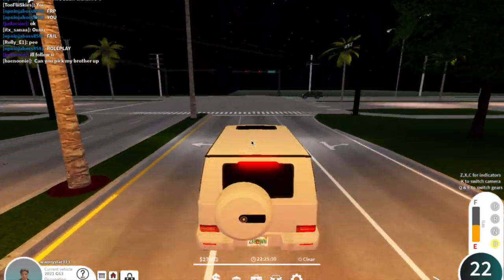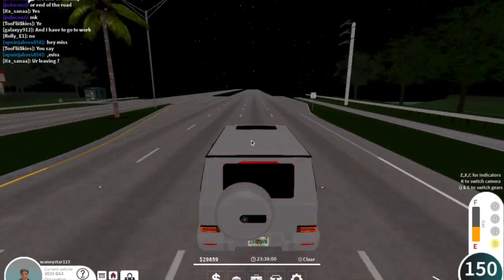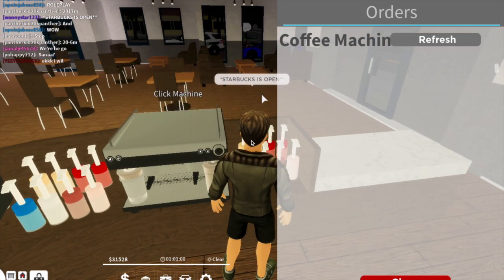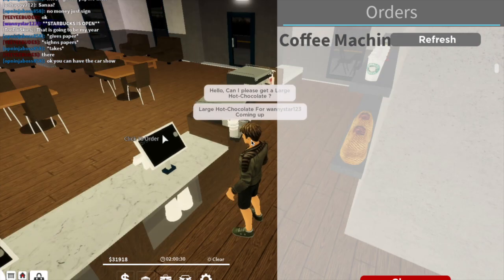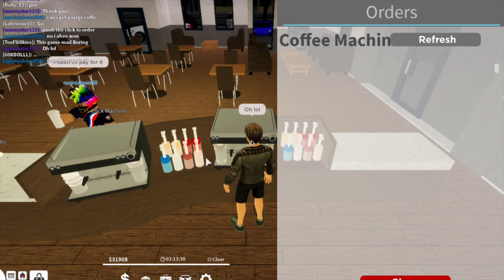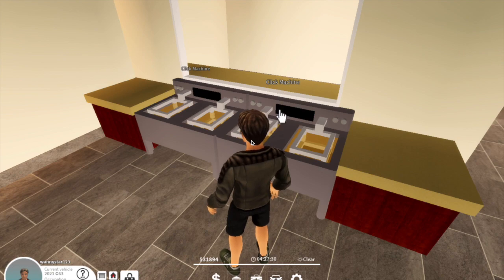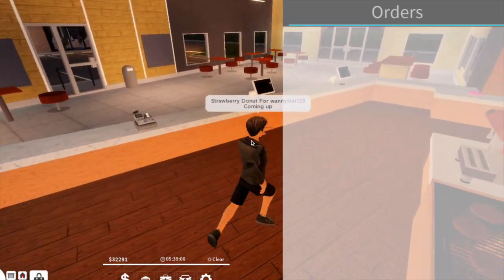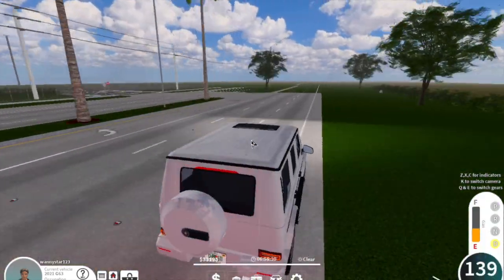How to make money FAST *NEW JOBS* l Pembroke Pines, FL (Roblox)